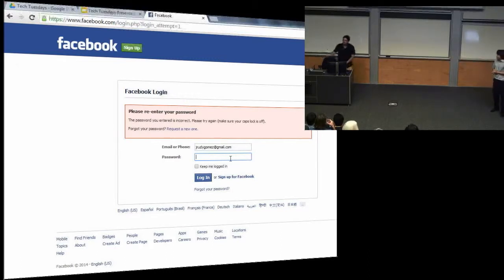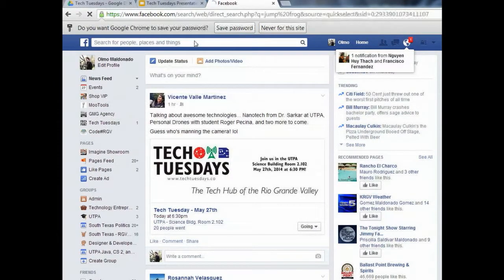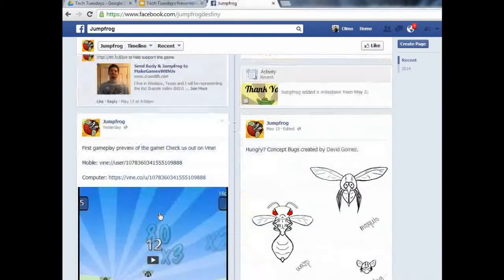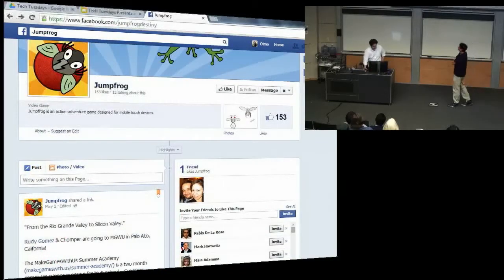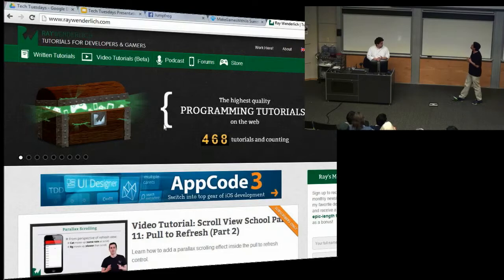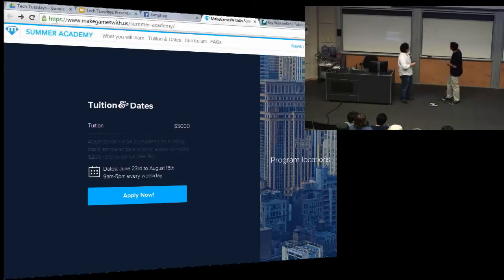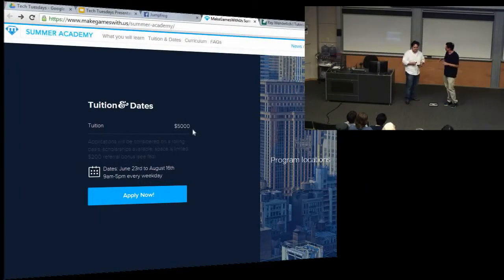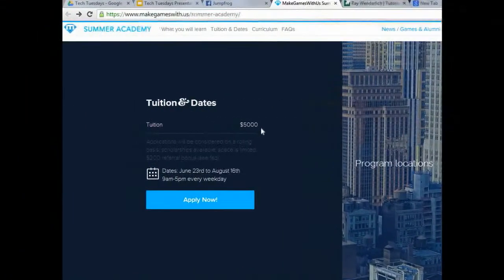Rudy Gomez - JumpFrog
In this video, Rudy Gomez talks to us about his mobile app JumpFrog. A simply fun game that he created, and his new adventure this Summer attending a prestigious programming academy.